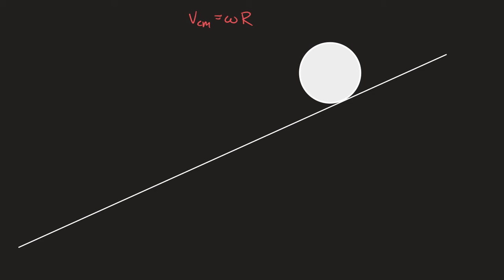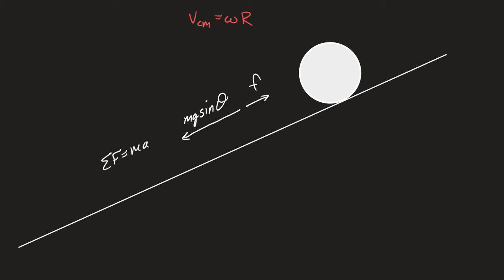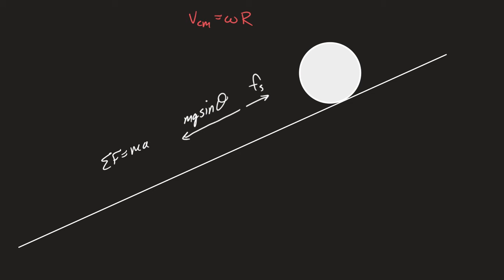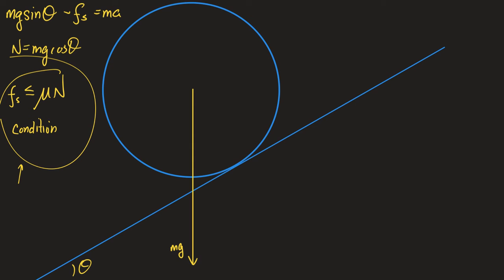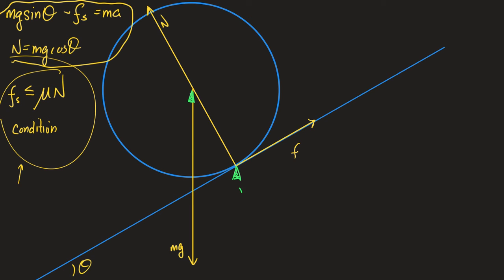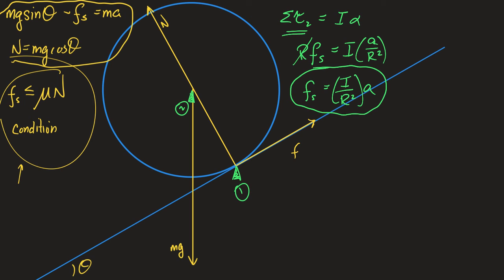Rolling and Friction 7th